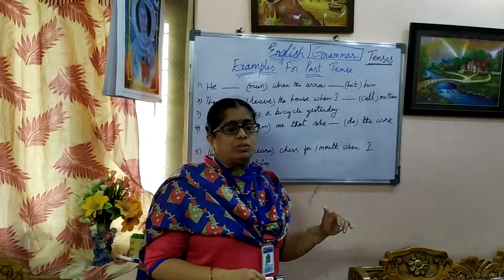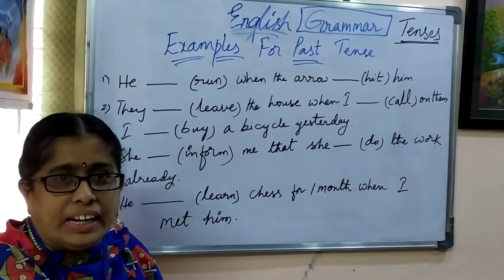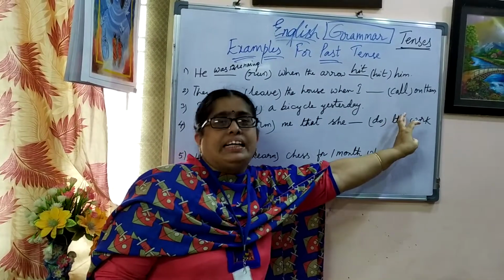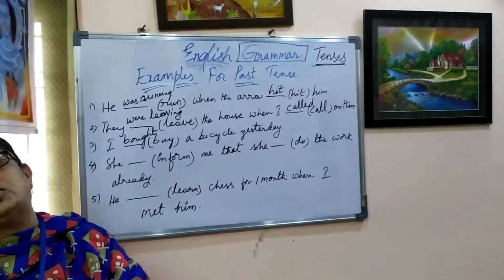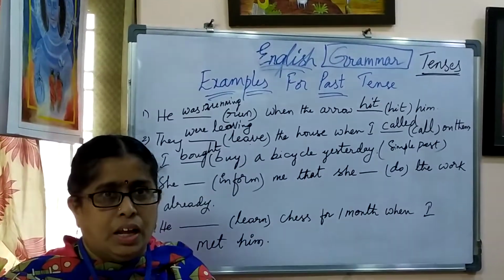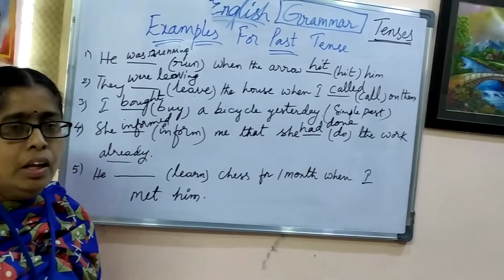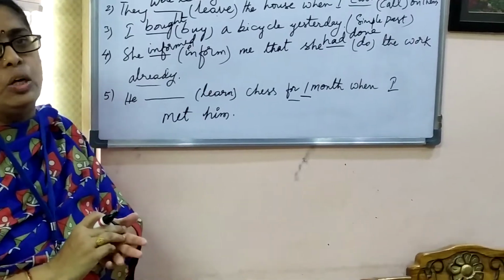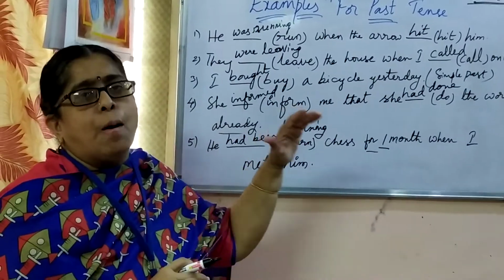Examples for past tense